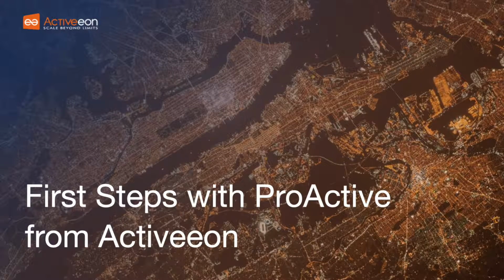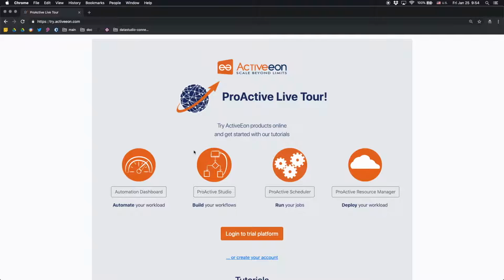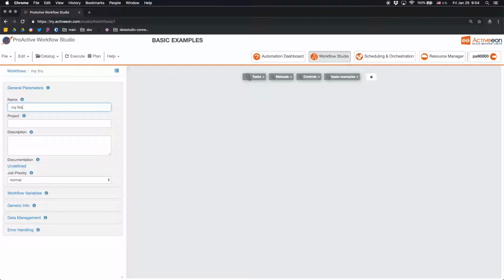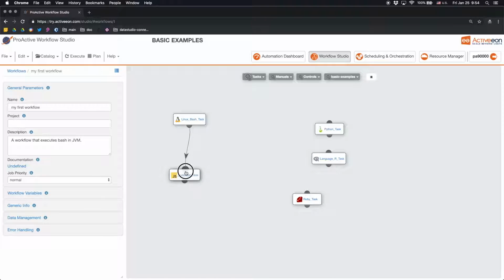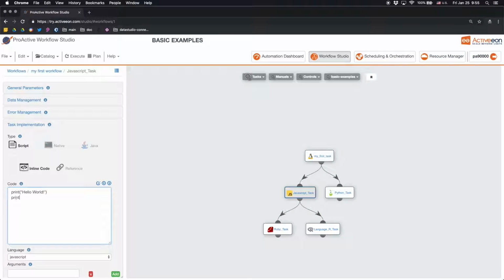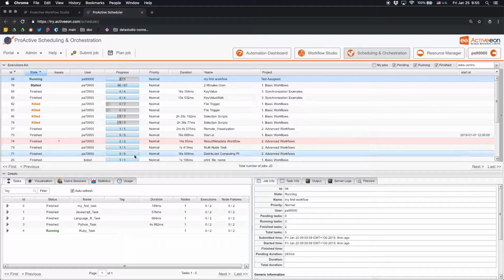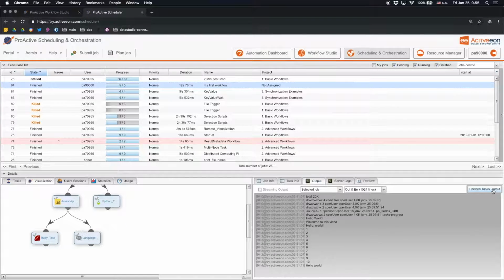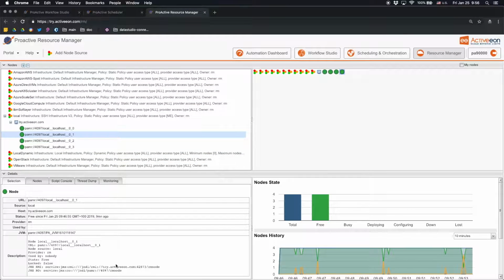Get started with ProActive software by Activeeon using Try Platform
In this video we will go through the different web portals:
- The workflow studio where you will be able to set up your first workflow,
- The scheduler portal, where you will be able to visualise and manage the execution of this workflow
- And the resource manager to see all the resources connected to the solution.